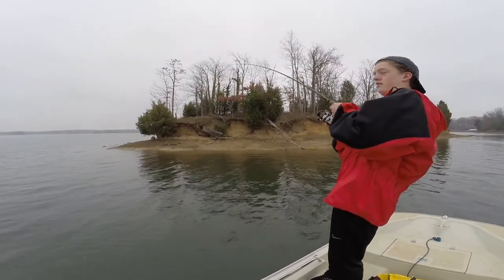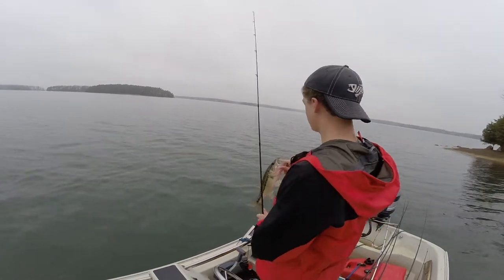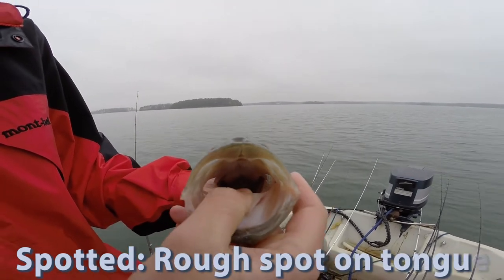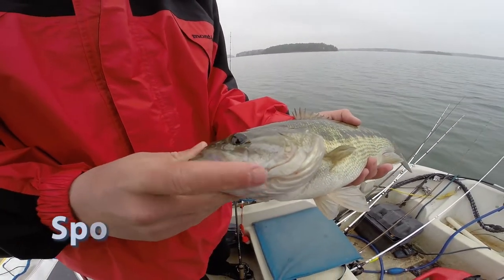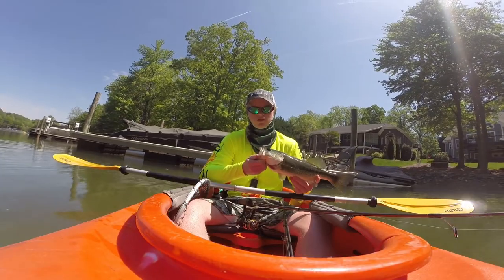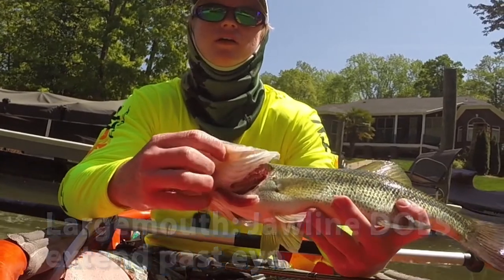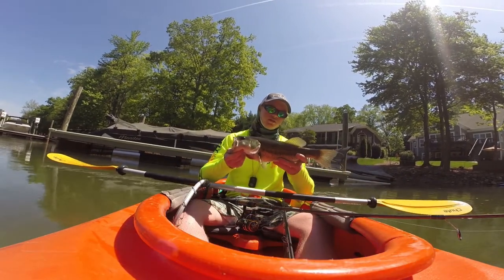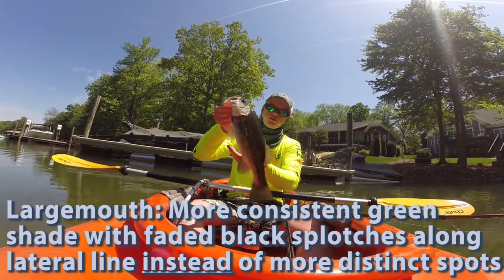Spotted vs. Largemouth Bass | How to Tell the Difference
Payton and John identify the key differences between the largemouth and spotted bass.  They are both a member of the black bass family and can be very easy to confuse.  Hopefully this video clears up the confusion.